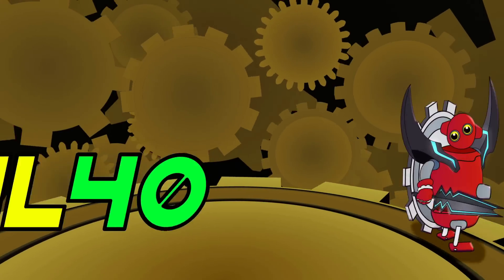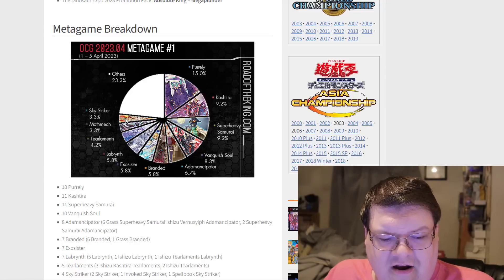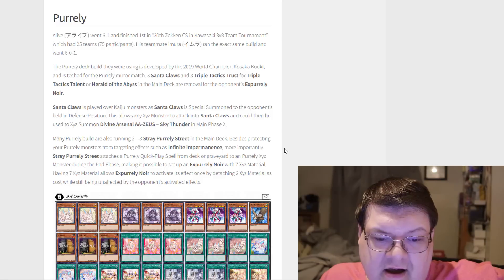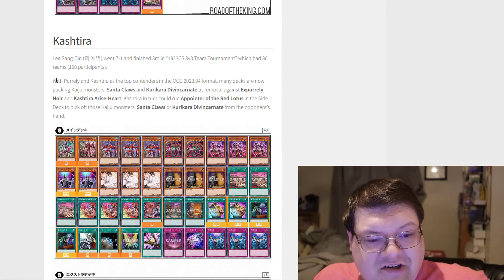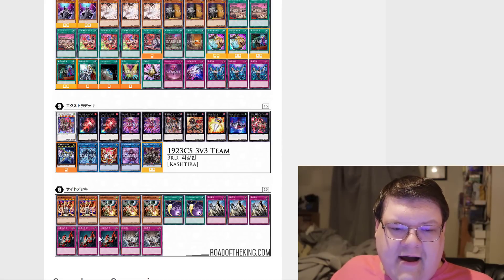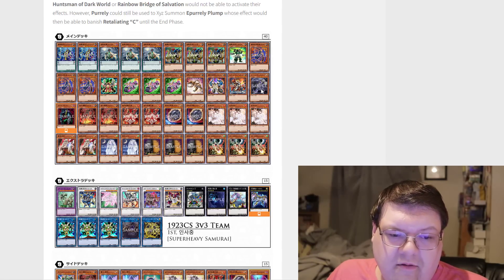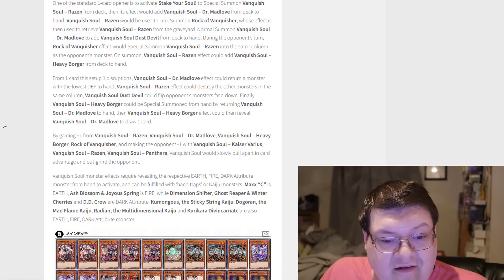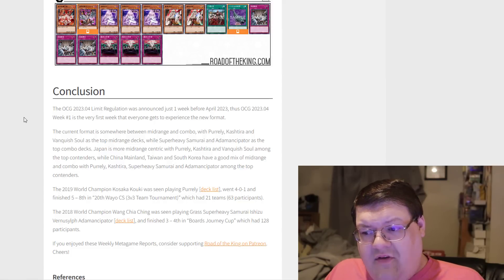The Truth About New Yu-Gi-Oh! Tech Choices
The truth about tech choices...